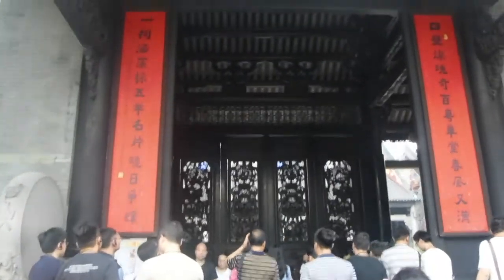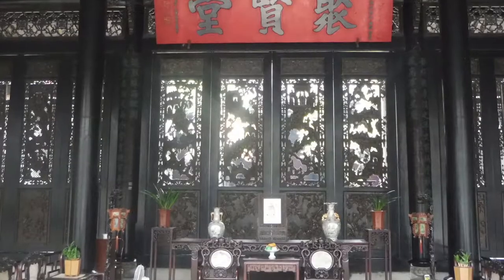Guangzhou Tourist Attractions, What to See & Do: 5 Ram Statute Park, Chen Clan Hall & Shamian Isle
Some Guangzhou tourist attractions shot on iPhone.  Click on SHOW MORE for FREE tips on how to make your own travel videos using just your phone like I did.  Thanks.  Music by:

This video is one of several videos I shot of my trip to Guangzhou & the Pearl River Delta area (Hong Kong, Macau, etc. in Oct-Nov 2019).

In this one, I show you some of Guangzhou's Tourist Attractions from its parks to its history with a side trip to historic Huangpu Fishing Village, just outside Guangzhou's east side.

Guangzhou is the manufacturing and trading hub of China's 'Greater Bay Area' that includes Hong Kong (Finance), Macau (Gambling) & Shenzhen (High Tech).  70M live in this area & China's master plan is to rival San Fran's bay area, Greater New York & Tokyo as leading hub for generating innovation & growth (CultureTrip.com).   Hope you enjoyed this video.

I'm a newbie at this.  Convenient to shoot video on phone as it's always with you, so you never miss a shot. Here's a good shooting technique:

Set your phone to shoot at 1080 at 60 fps or 4K (Settings: Camera: Record Video), point your phone horizontally & record anything that interests you in up to 10 second clips.  Latter is not a hard rule.  If something interesting going on, record longer.  Just edit your clips down to between 2-5 seconds, depending on how interesting clip is & join them together into a story.  That's it!

I chose to shoot at 1080-60 fps on my iPhone 6S to save on file size, but choose 4K if you want the best resolution (tradeoff is slow motion option maybe unavailable in editing your video depending on your editing software).

What makes a scene interesting?  Usually if there's motion in it, so try to add motion to a clip like passing scenery from moving car; walking up to and through a doorway, etc. where possible.  This gives viewer feeling they are right there, seeing what you're seeing.

Edit your clips between 2-5 seconds is also not a hard rule, make an exception if the clip is especially interesting.  If you watch documentaries, commercials, etc. you'll find each scene is usually between 2-3 seconds long.

When putting clips together make a story out of them with a beginning, middle & end. The first clip should imply a beginning, like getting into a car to start a journey or you talking about what's going to happen, etc.  The end clip an end, like a sunset, leaving the place, etc.

I edited my clips in iMovie for Apple, software is free.  Simple to use & robust.  For Windows 10, use Video Editor, which is also free.

RECOMMENDED GEAR

Here's the gear I used with my iPhone to make shooting video easier.  Gear was light & portable.  I could easily carry it around my neck & conveniently fits in my sling bag.

I spent less than $200, so doesn't cost a fortune to get started.  Can always move up to pricier gear as you get better shooting video.

Add on Wide Angle & Telephoto lenses.  Make sure they fit on your phone b4 buying.  Add on lenses really help in getting cinematic & close up shots

Portable storage in case run out of phone storage & for backup.  Get one suitable for iPhone or Android, largest GB you can afford

A bendable tripod that holds any phones/camera, stabilizes video as you shoot & doubles as selfie stick. Makes it convenient to shoot video

A portable LED light that clicks on to phone for close up night shooting

A mic if you want to narrate while filming:
Amazon’s Choice

Shooting video quickly drains phone battery.  A portable charger is a must.  You will use it 3+ times if shooting through the day.  Quickly recharges phone

Lanyard & wrist strap to carry your phone connected to your tripod/selfie stick

OPTIONAL GEAR

Rechargeable LED Video Light.  You'll need a more powerful light if you want to shoot far distance at night

You'll need this smartphone Video Rig to attach the above light to.  Also attaches to the above tripod/selfie stick

A voice activated teleprompter app.  Attach a 2nd phone to the above video rig & you can then read script while filming.  For Apple Phones:

A mount that attaches an 2nd phone to the Video Rig

Drone for aerial shots